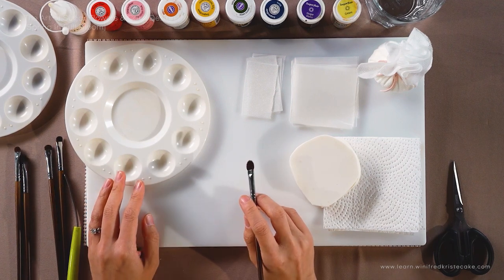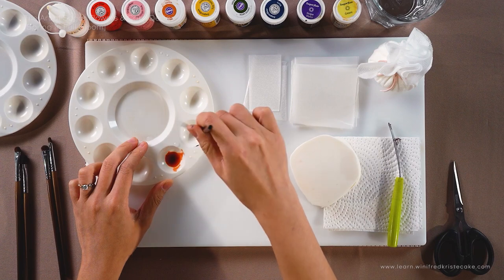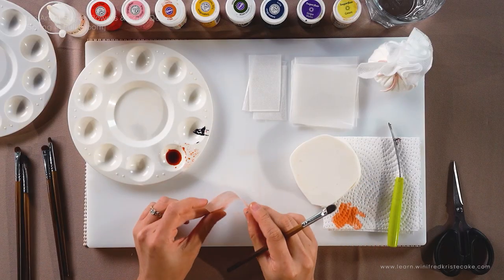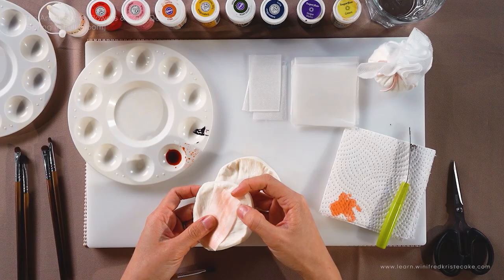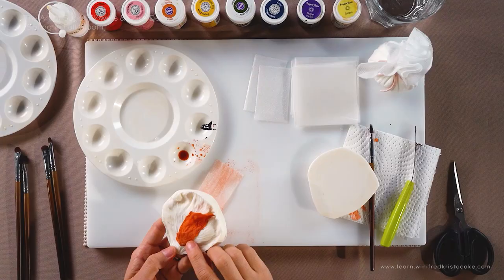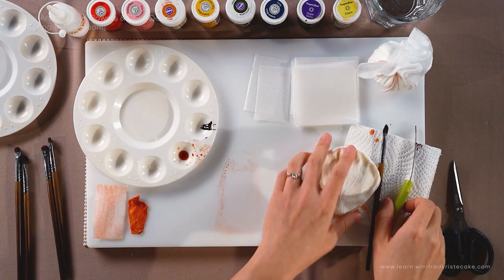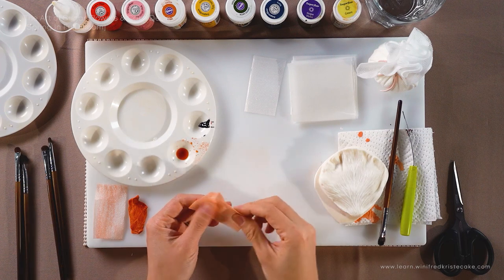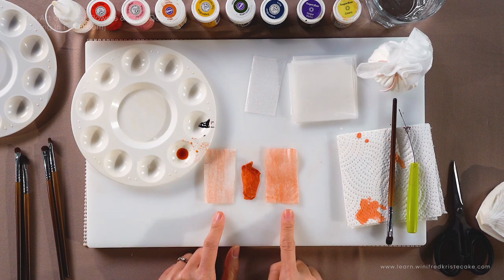Wafer Paper Flowers Basics for Beginners (Part 1/6)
This is a series of videos of Wafer Paper Flowers Basics for people who are just
starting out working with wafer paper.

This is HIGHLY recommended as it is very important to get your fundamentals
right before jumping into more advanced flowers and techniques.

Part 1 starts you off with learning the amount of liquid to apply
to your wafer paper when you are learning to make flowers or leaves.
(This is a fundamental foundation chapter extracted from my Wafer Paper Masterclass

**Type of conditioner used in this video is VODKA because of my environment (50%-70% humidity level) and the brand of colors I use has GLYCERIN in it.

Click here to access all course notes mentioned in the video

🌼 FREE COSMOS CLASS- Learn my signature techniques and personal tips on how to create realistic wafer paper & cake design -

MY FREE ONLINE COURSES:
🌼 Learn my signature techniques and personal tips on how to create realistic wafer paper & cake design -

MY POPULAR SIGNATURE COURSES
🎨 Gain Color Confidence in your cake decorating with my Color Made Easy Class
🏆 Master Wafer Paper Flowers & Cake Decorating with my Signature Masterclass & Join my Private FB Community:
💐 My ULTIMATE Wafer Paper Bundle (consist of 10 popular wedding cake flowers!) for you to gain confidence in making exquisite wafer paper flowers (Save $584)

⬜ Wafer Paper - (O Grade Oasis Supply)
🌸 Flower Petal Veiner
🍃 Rose Leaves Veiner
⏱ Humidity Reader